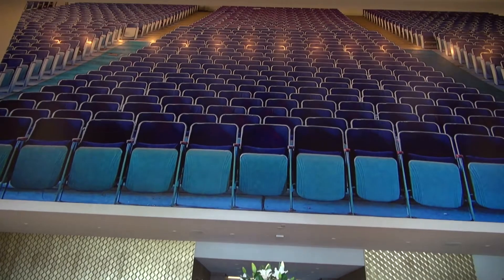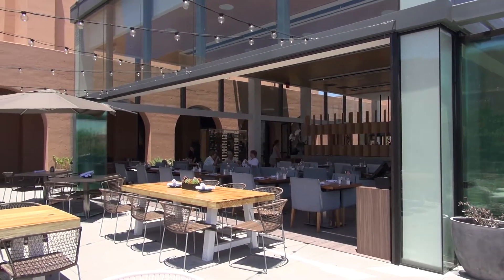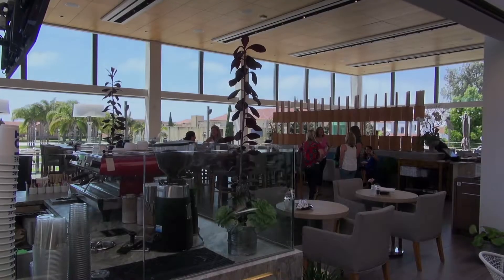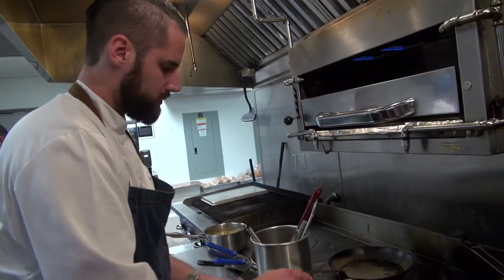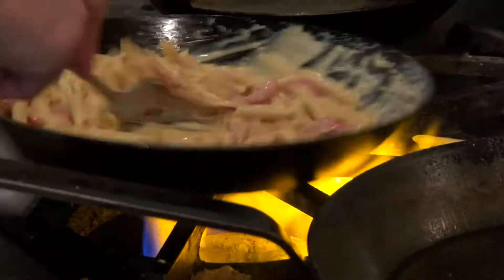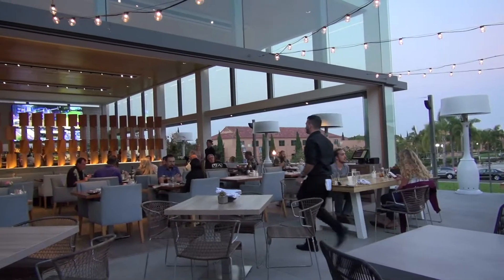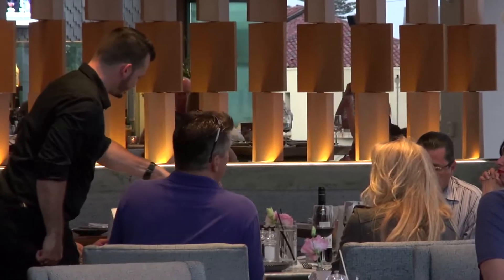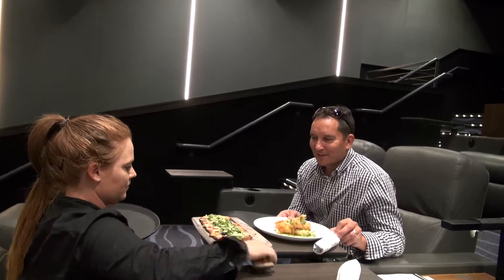The Lot - Liberty Station, San Diego